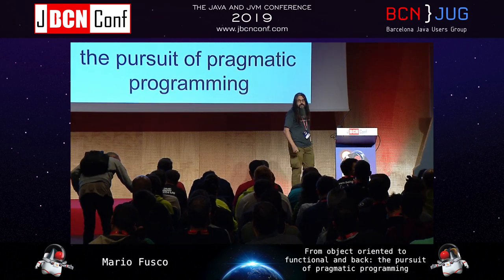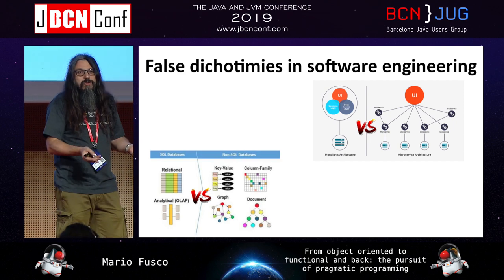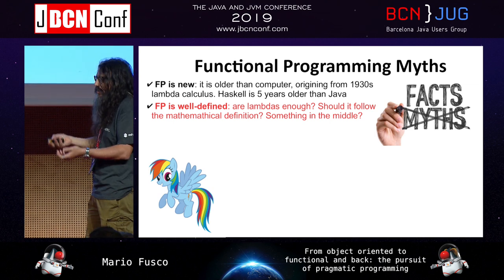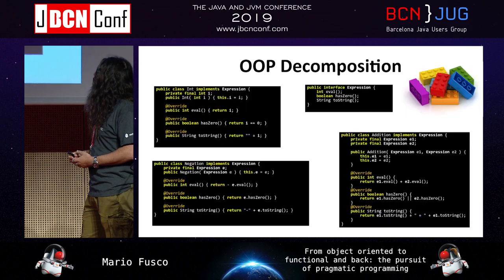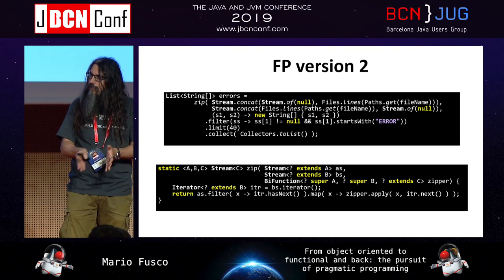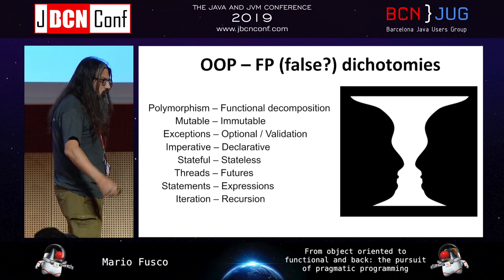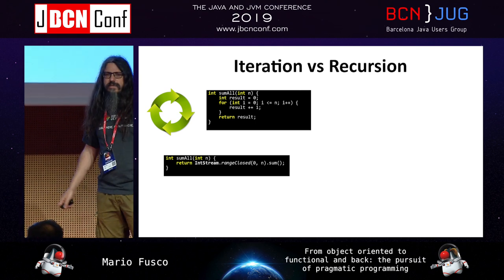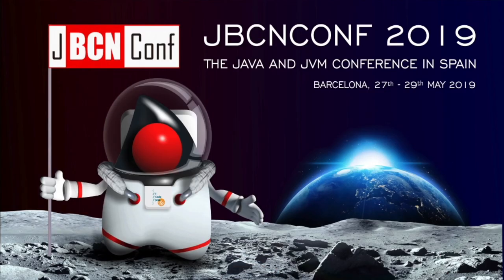From object oriented to functional and back by Mario Fusco at JBCNConf'19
Object Oriented Programming dominated the software development landscape in the last decade of XX century and in the first of XXI. In more recent years, even as a consequence of the advent of multicore CPUs, Functional Programming and its principles started attracting more interest, becoming at least equally relevant in our industry. The biggest mistake made by programmers nowadays is considering OOP and FP as two mutually exclusive paradigms. This misconception is also the product of a misunderstanding about what OOP actually means and its founding principles. The biggest pros of OOP are polymorphism and encapsulation while FP strengths are immutabilty and its declarative style, but these features are orthogonal and there's no reason why they cannot coexist in the same program. The final purpose of this talk is twofold: debunking the misconceptions on OOP and showing that OOP and FP are actually complementary techniques that can happily coexist in the same codebase. It is the duty of experienced developers to fill their toolbox with both OOP and FP tools and to know from time to time how to choose and employ the tool that is the best fit for the problem at hand.